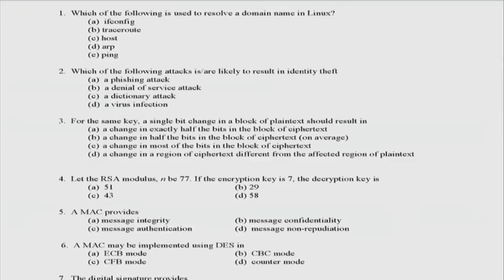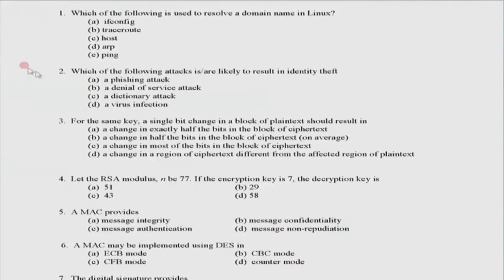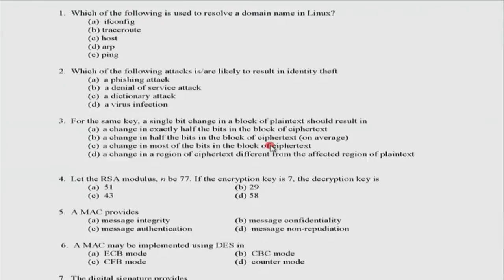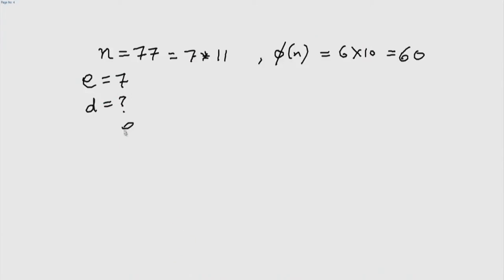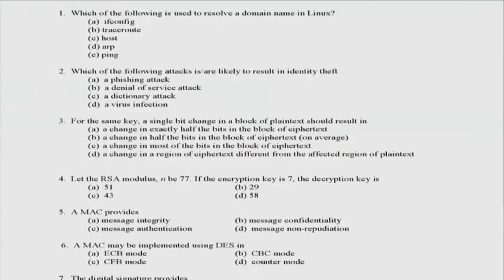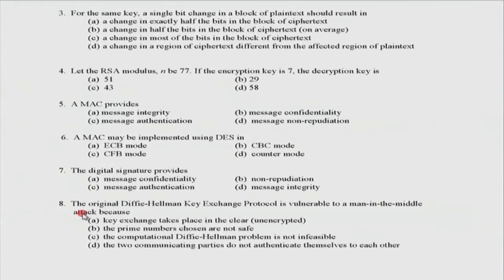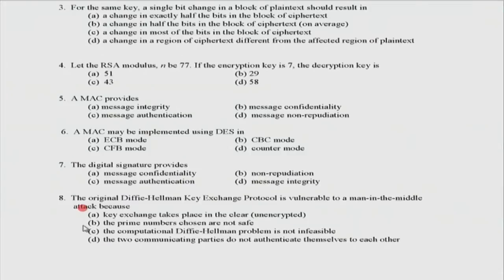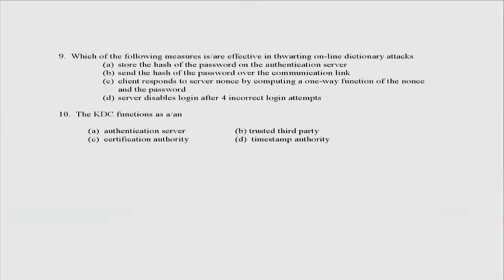CS M S012 Question Clarification Session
This is 12th session of Cyber Security workshop arranged for teachers. It was delivered by Prof. Bernard L. Menezes from IIT Bombay.

In this session he discussed the exercise question which he asked the participants to solve and also explained the answers to the questions.